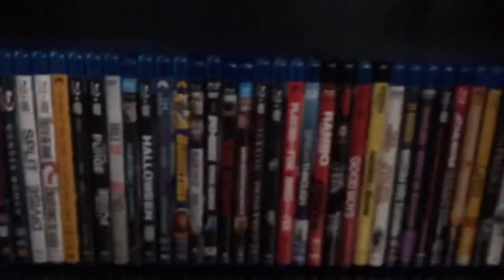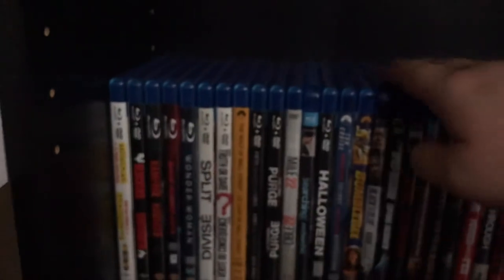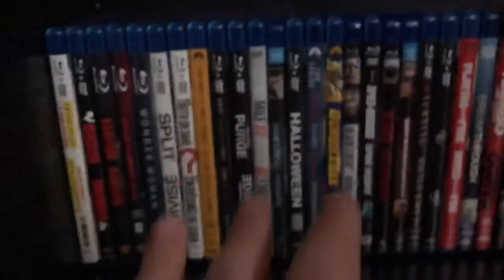Where Screen Collider Vids Are Done (BEHIND THE SCENES!!!)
Now it’s time to find out where these videos are done. Enjoy